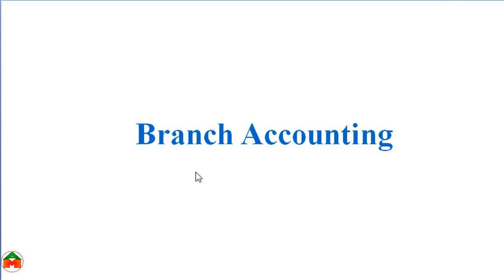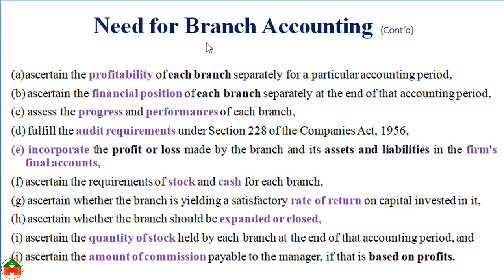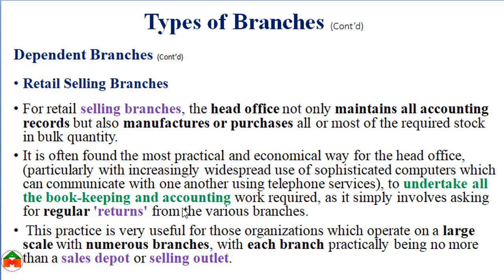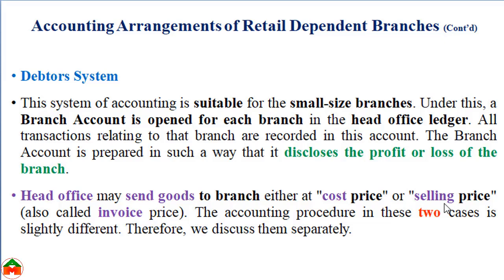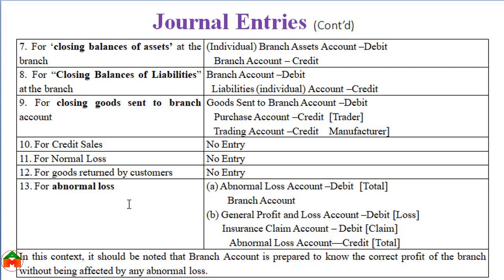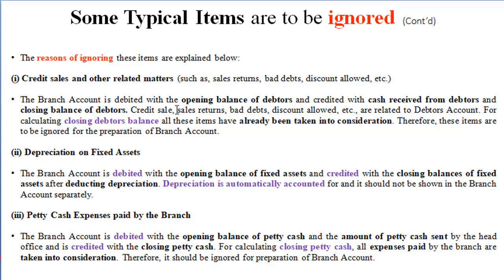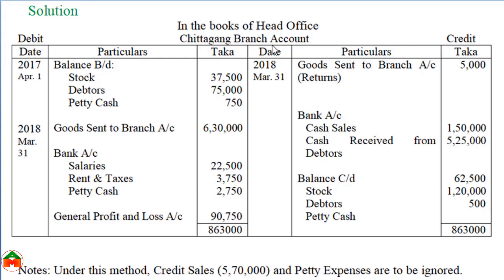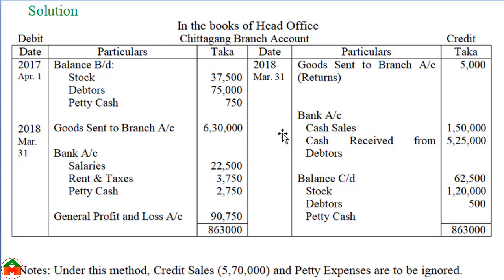Branch Accounting || Accounting Arrangements of Dependent Branches || Advanced Accounting